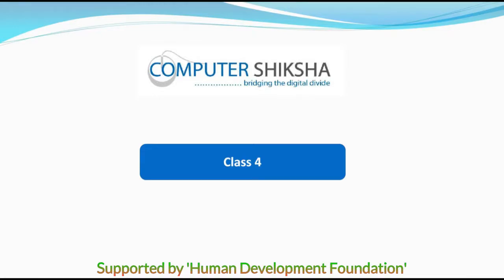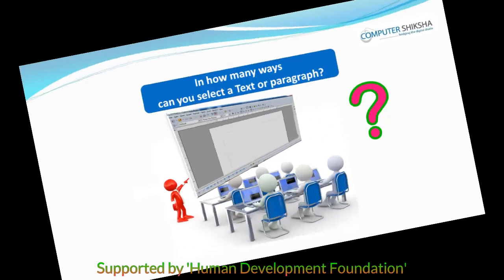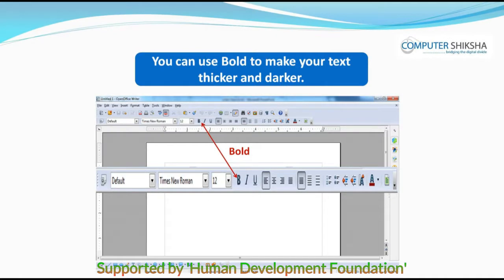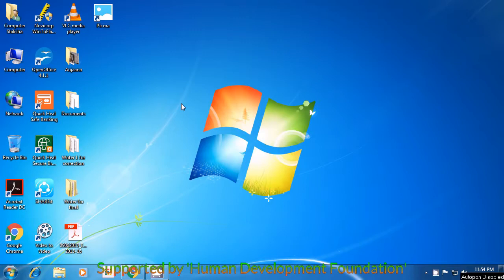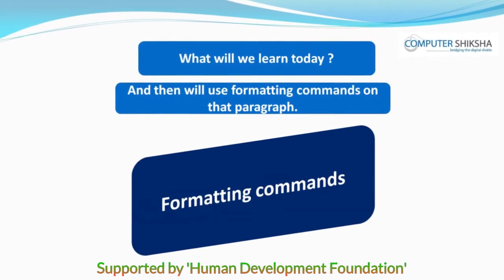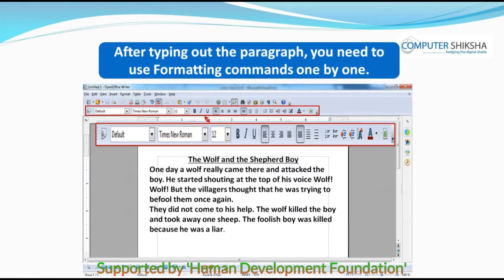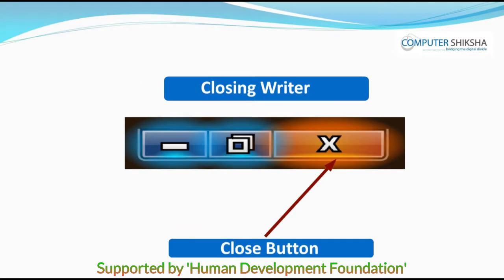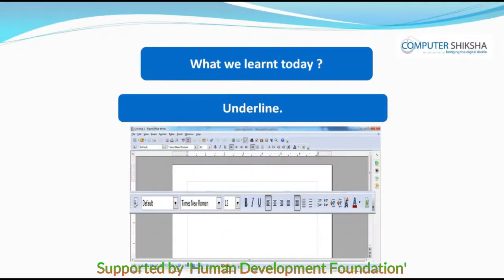Class 4 Open Office Writer 1 - Learn computers - Computer Education Online & Free (In English)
- How to change font style of paragraph?
- How to change font size of paragraph?
- How to do bold?
- How to do italic?
- How to do underline?